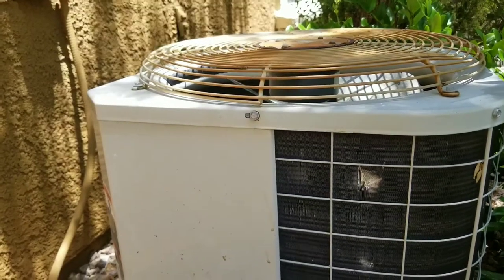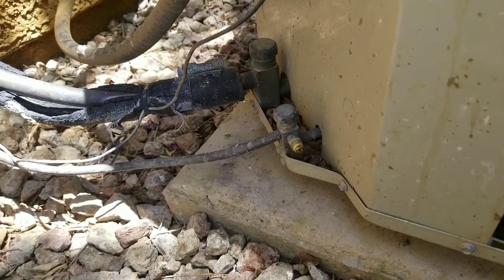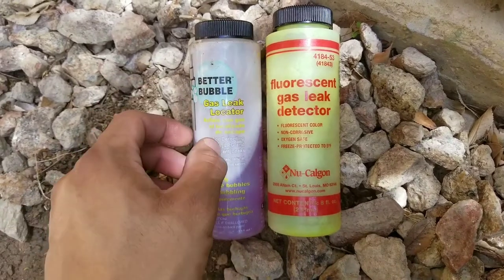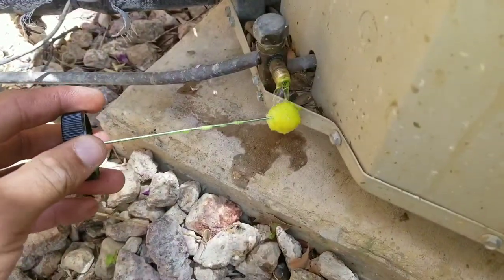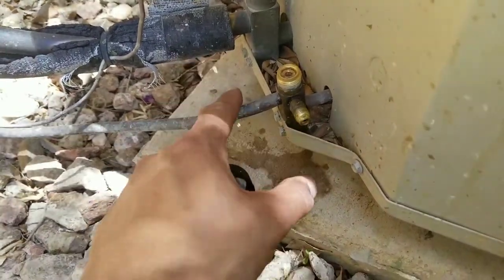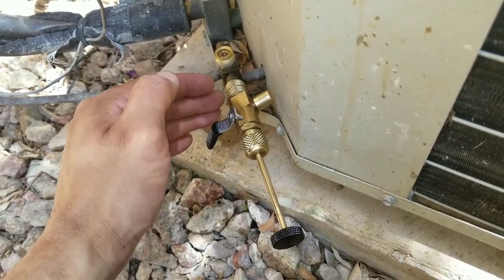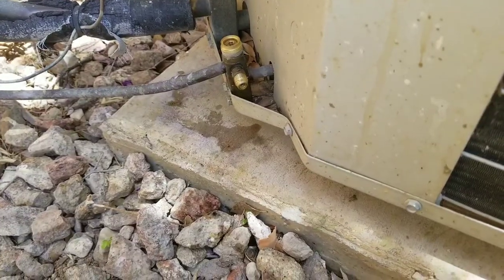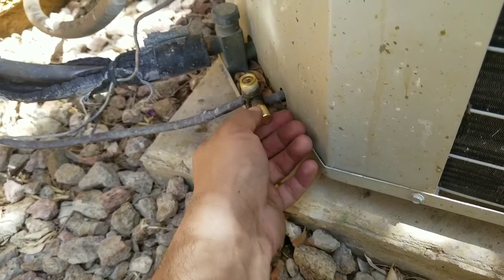Replacing Shrader Valve Condenser HVAC